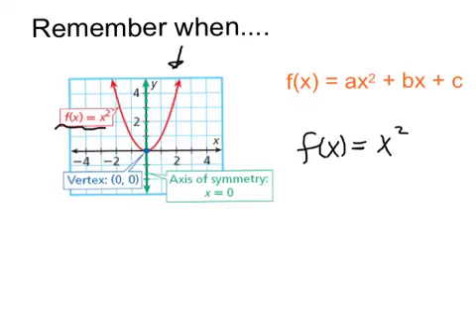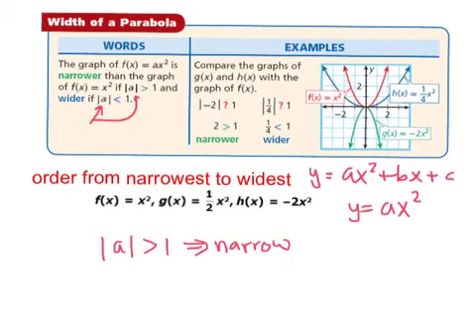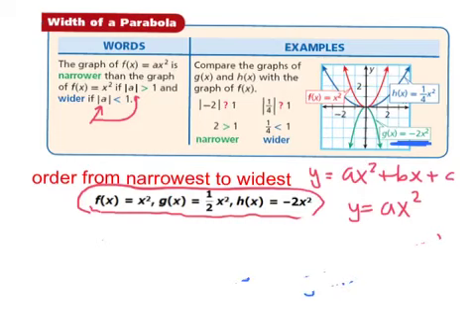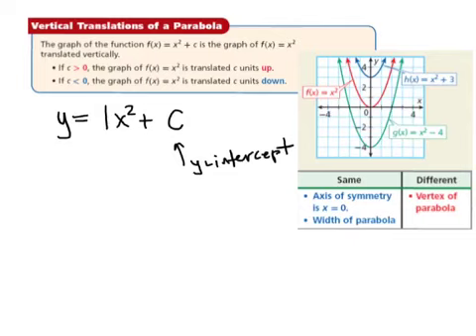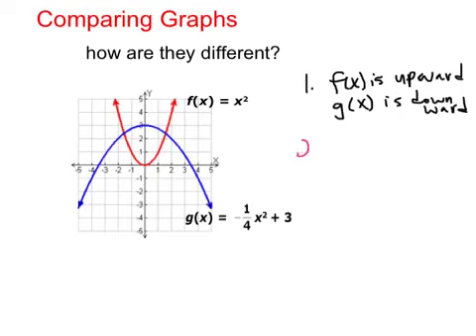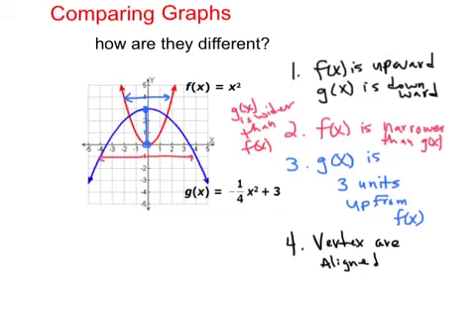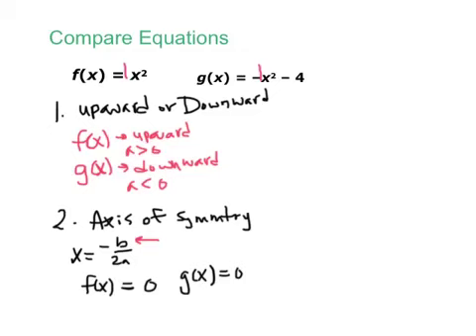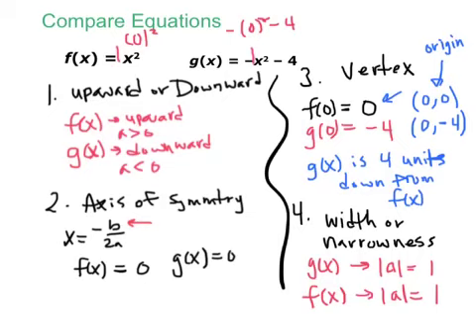SJJA 2013 Algebra I Section 9-4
Transforming Quadratic Functions